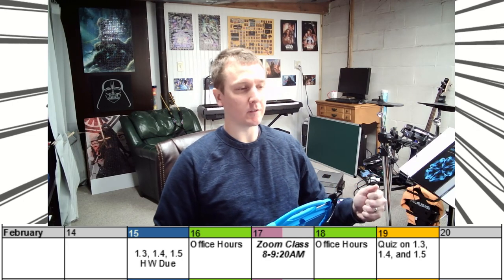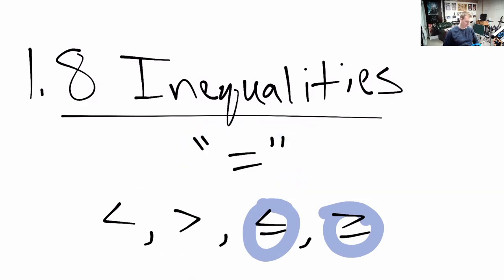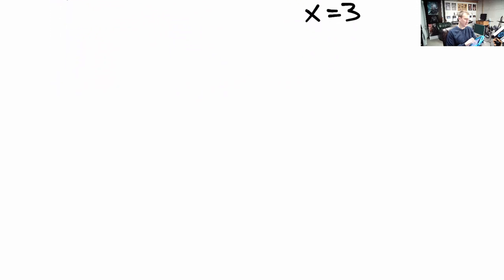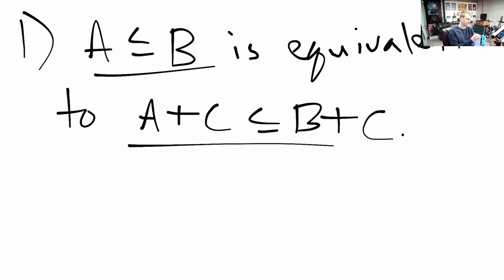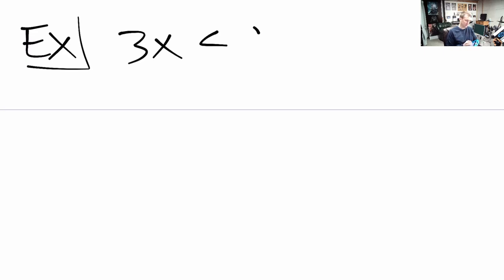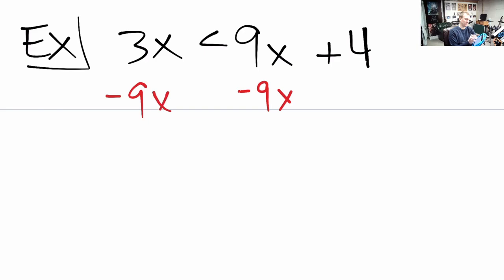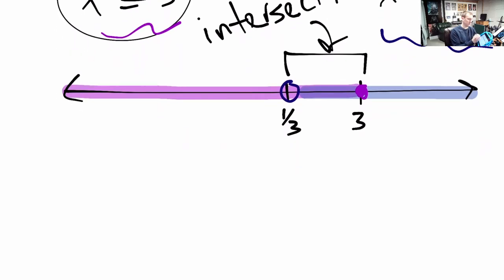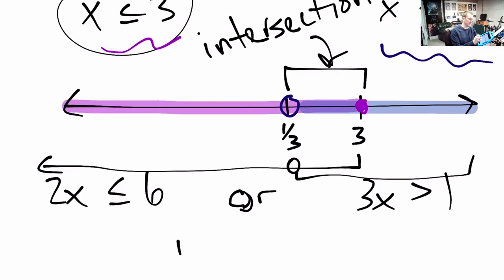Sp21 AMAT 100 Lecture 1.8 Inequalities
Lecture on section 1.8 Inequalities.